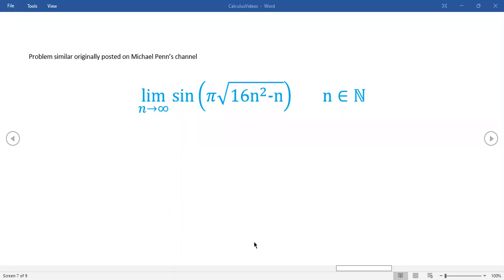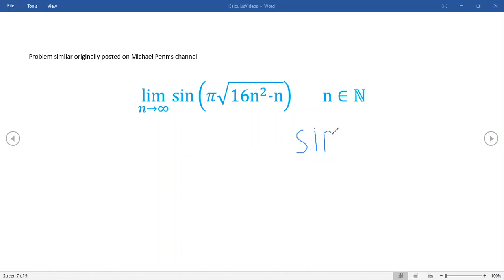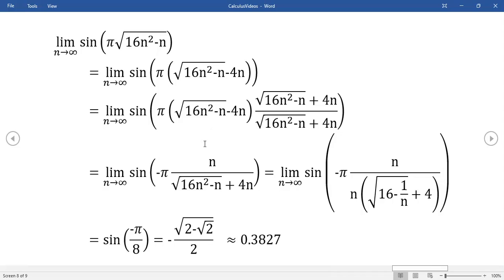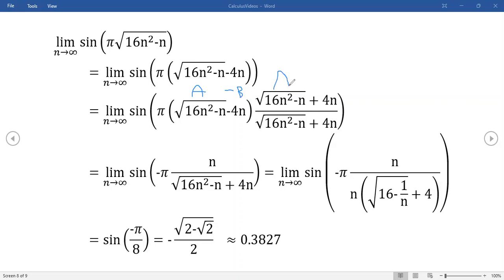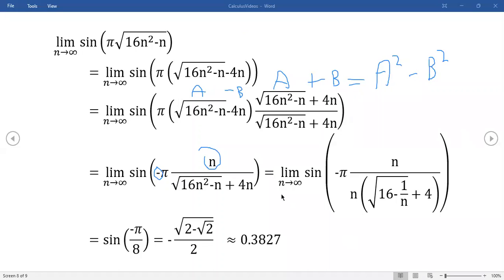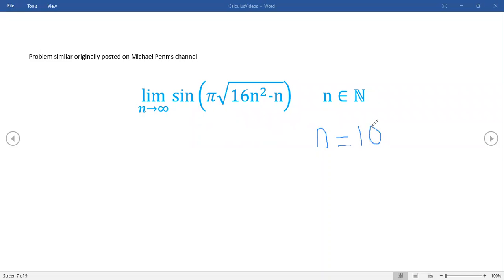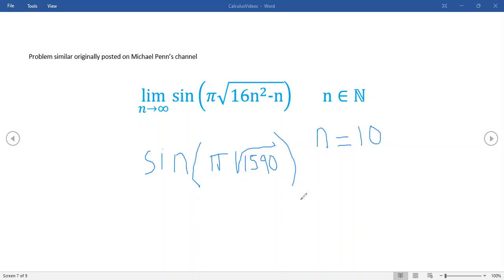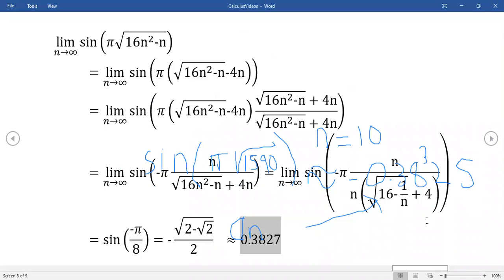Calculating the limit of Trig Sequence as n approaches infinity sin(Pi(sqrt(16n^2 - n))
The periodicity allows one to write this infinite trig limit in the infinity minus infinity indeterminate form which makes multiplying by conjugate top and bottom  quite useful in evaluating a limit which, at first, appears to oscillate to infinity. Taking the limit operator inside the continuous function important.
@MrHassaansMathsChannel clearly explains  Edexcel International Advanced Level in Mathematics Assessment questions for finite geometric trig series. Land Grant institution University of California at Davis

Tom Kerruish and Sean Fraser helped to clear up the confusion about this being a continuous or discrete case. The sequence ranges through the natural numbers.
 The limit converged to the sort of "nice angle"  sin(-pi radians/8)